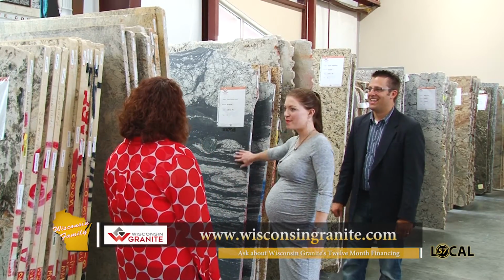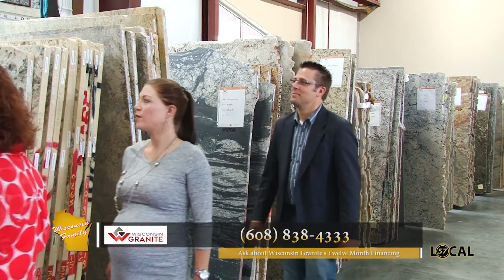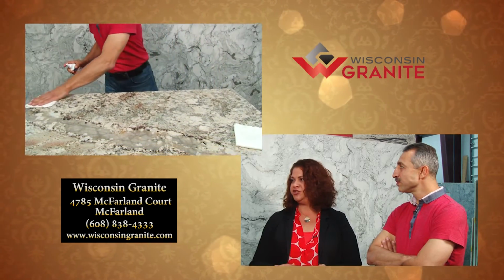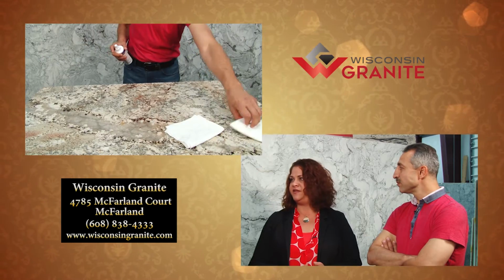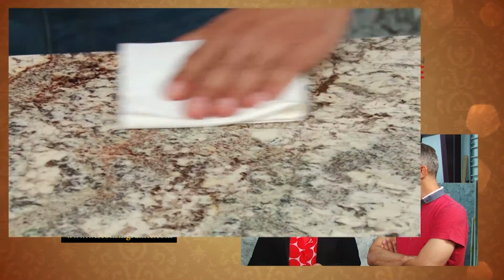CW57 | Wisconsin Family | Ismail Fersat | Wisconsin Granite | 8/19/16